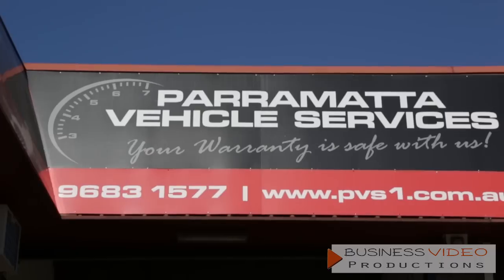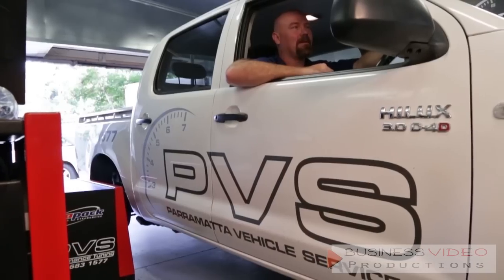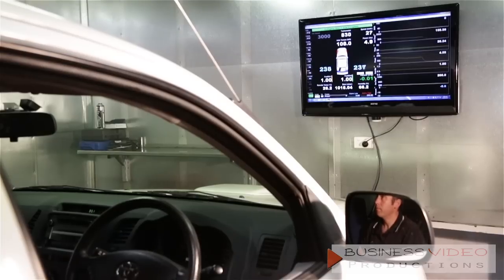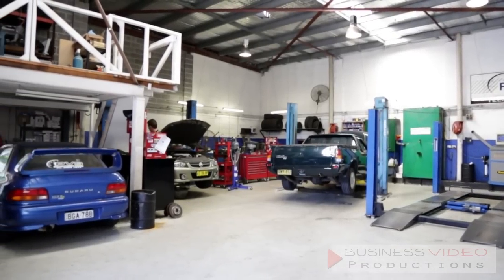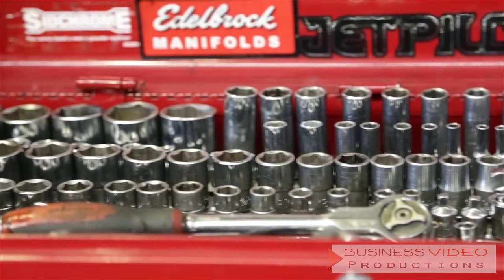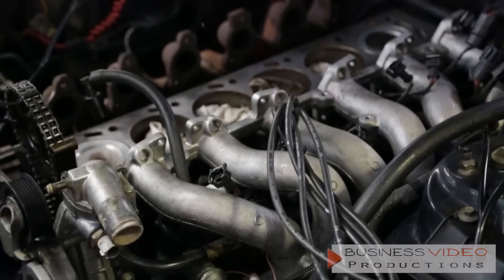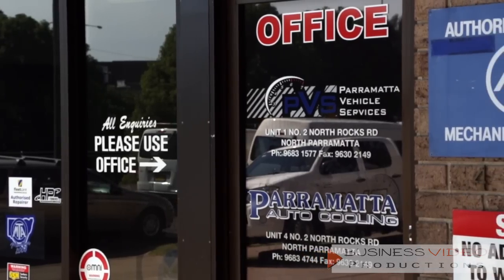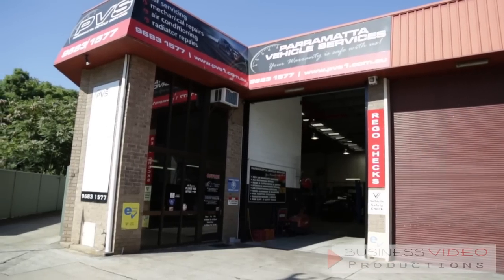PVS - Parramatta Vehicle Services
Dyno Tuning on a Dynapack - Phone, Tyler on 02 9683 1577